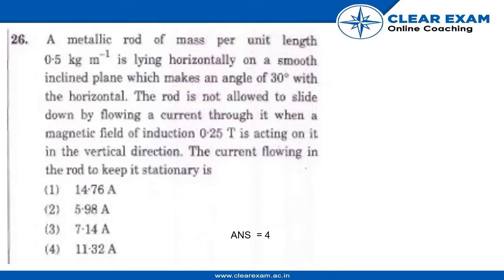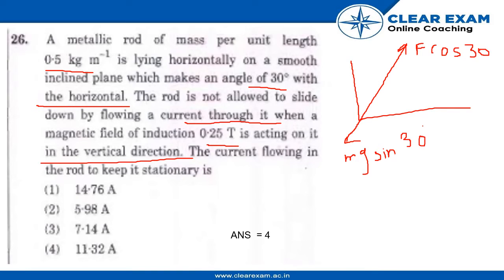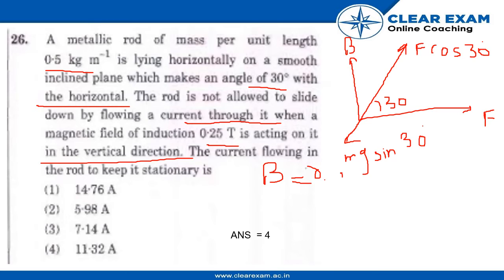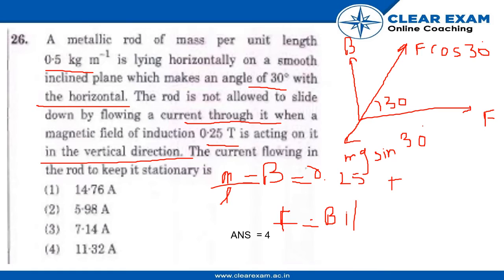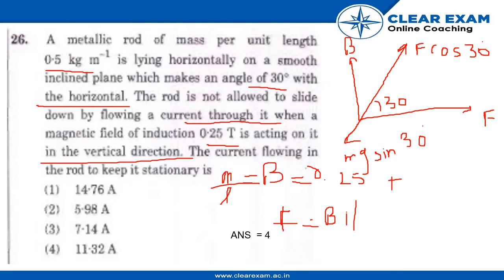NEET Previous Year Paper 2018 | ClearExam | SET AA | Question 26